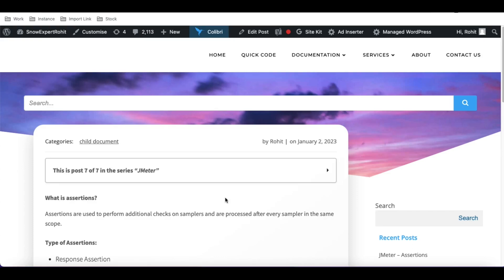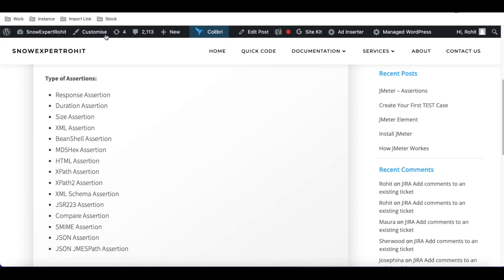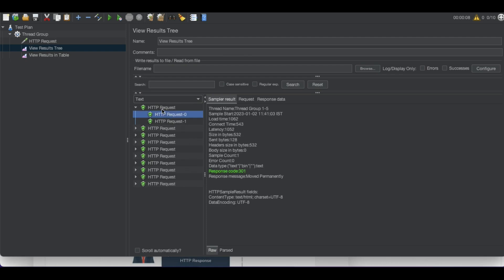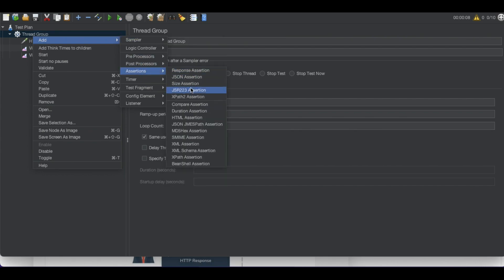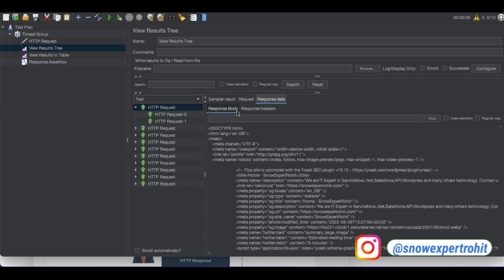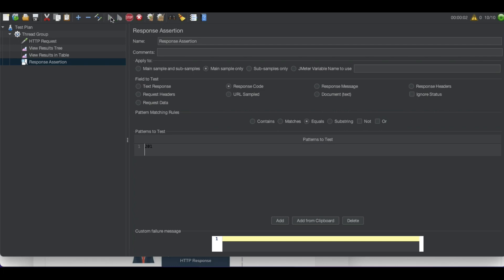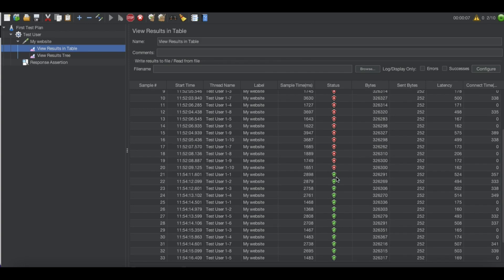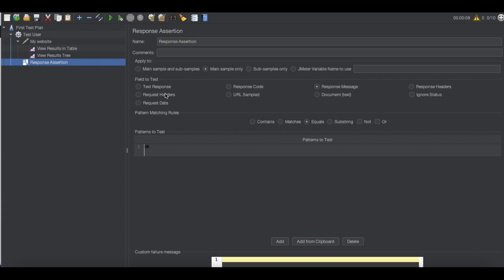JMeter 4 : JMeter Assertions : Response Assertions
Today I will discuss about assertions, What is assertions and Why we should use that. Also, will discuss Response Assertions. How can we validate Response Assertions.